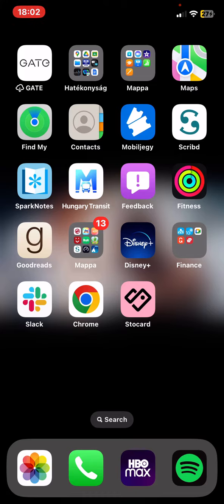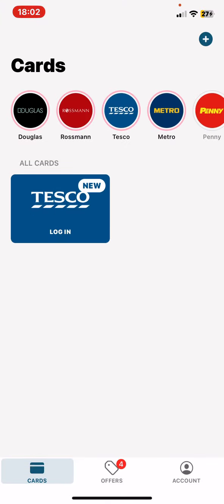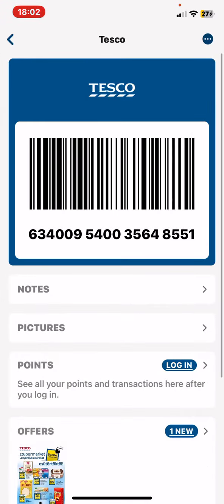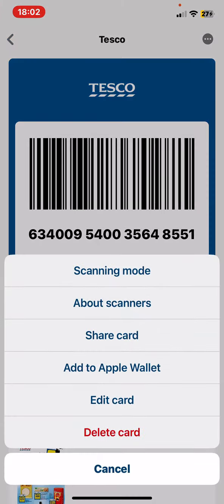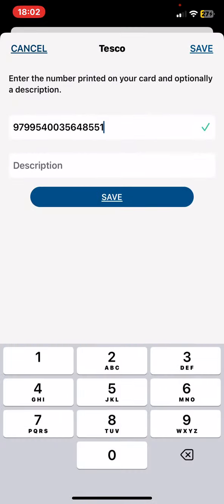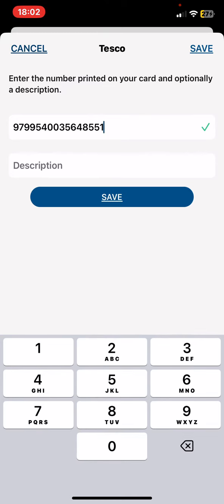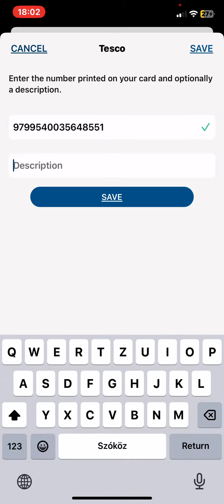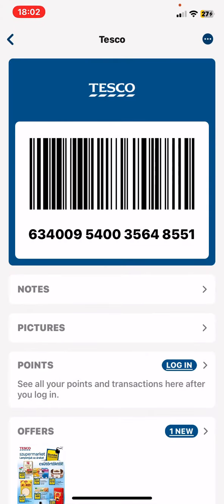How to edit cards in Stocard?